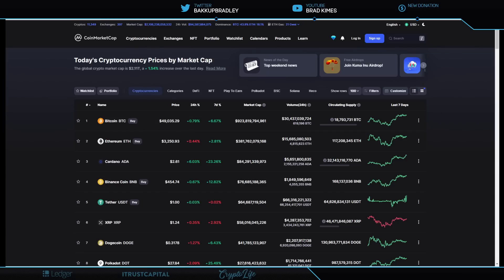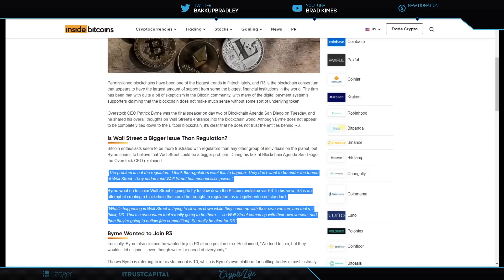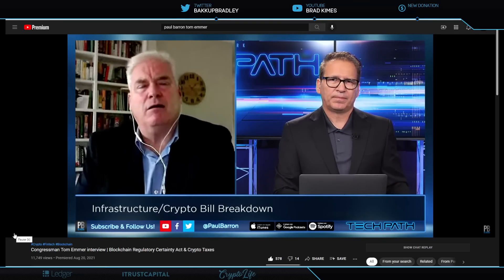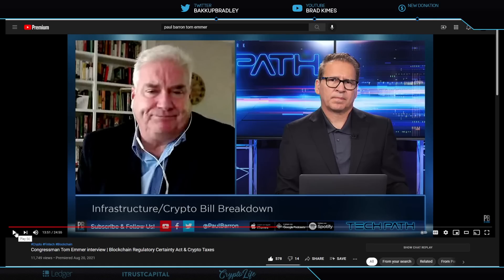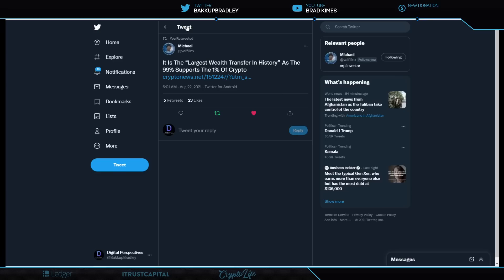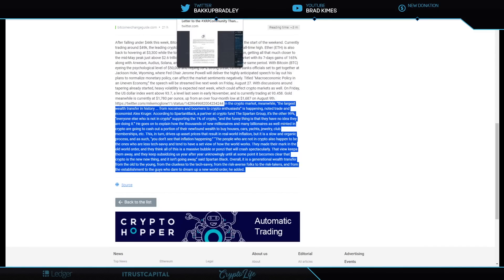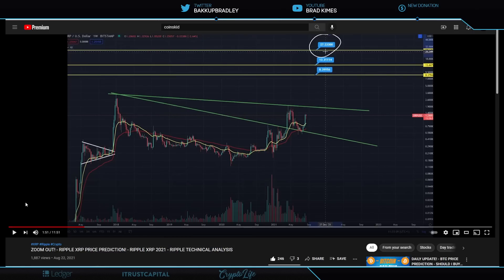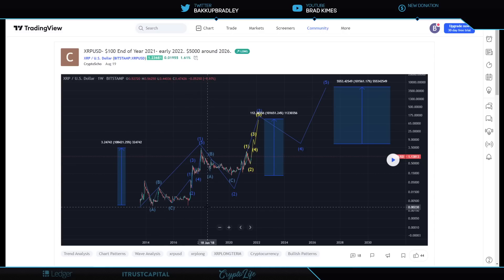Ripple/XRP-DeFi Goes Dark $6.7M Loss,Who Is Behind The Shadows Of XRP,TA XRP Price Can Hit $100 EOY